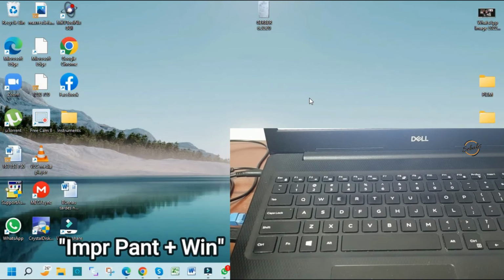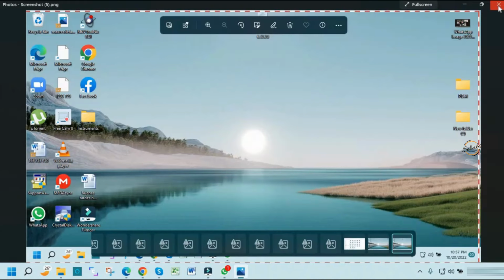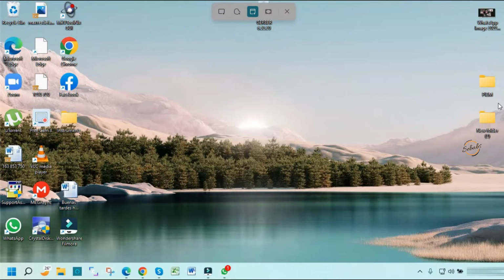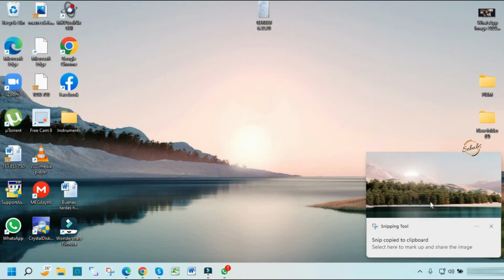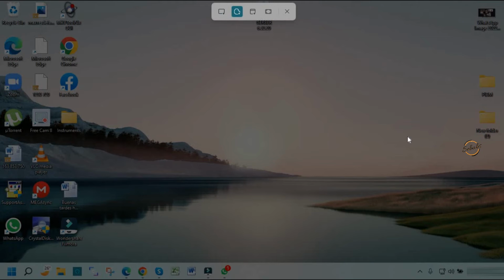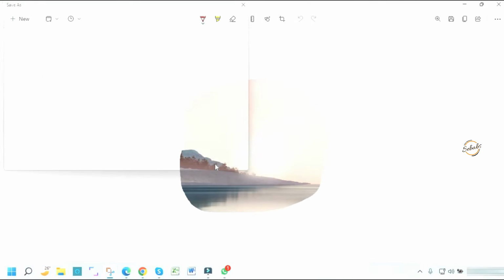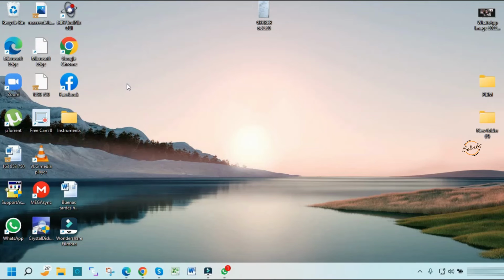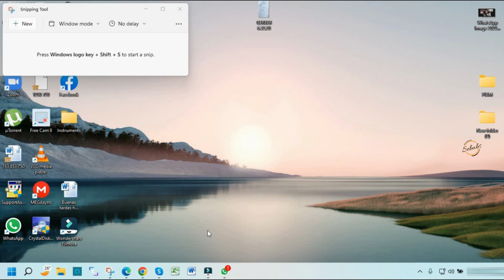TUTORIAL - How to take a screenshot on PC or laptop Windows 11